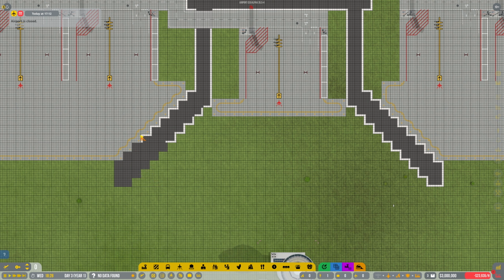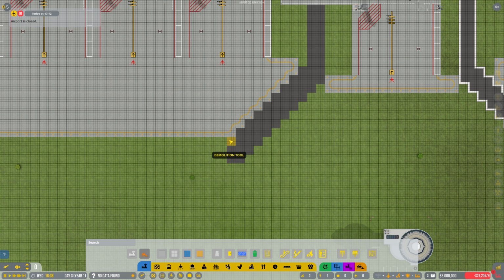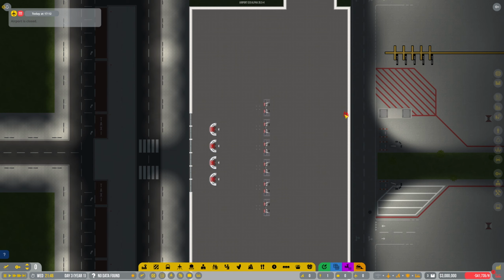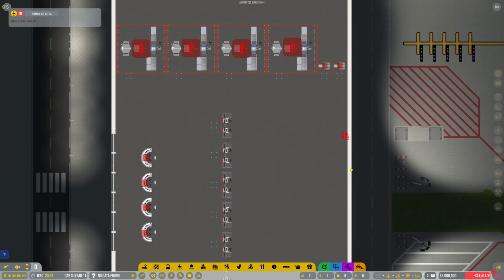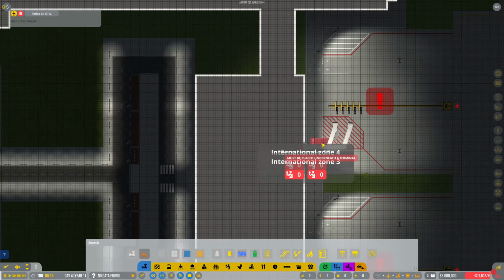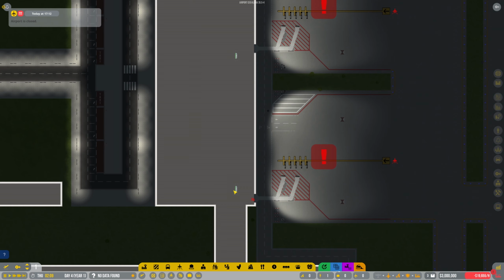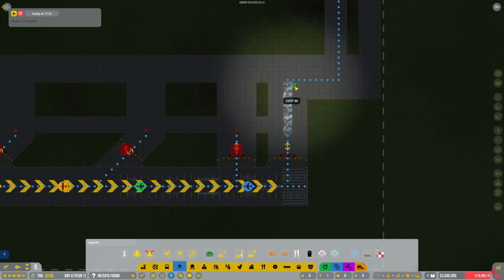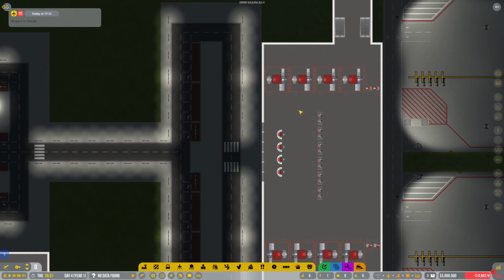Airport CEO S7 EP8 Let's Play - Trying to Open First Stands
Airport CEO now with Alpha 35!!  Changed my mind and I've now stopped doing a replication of Singapore